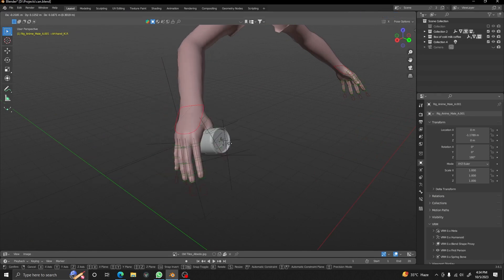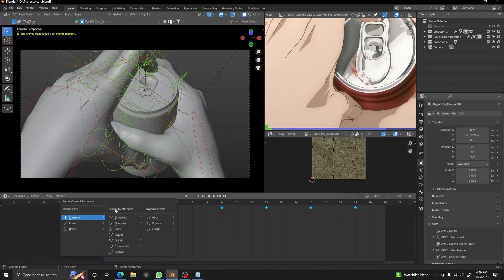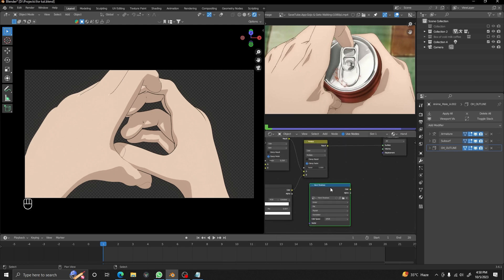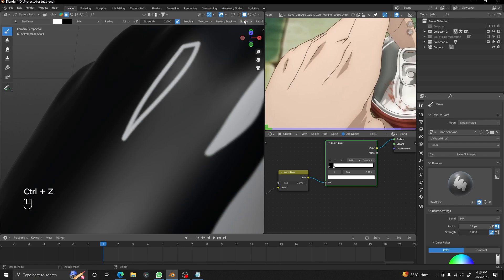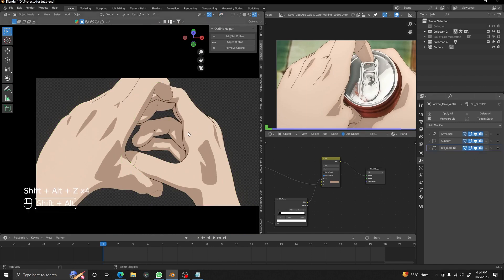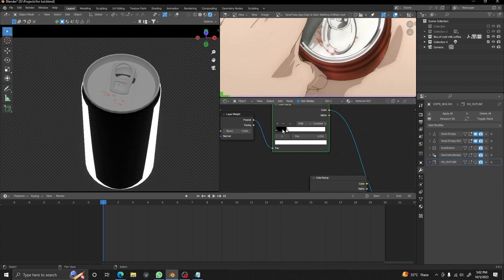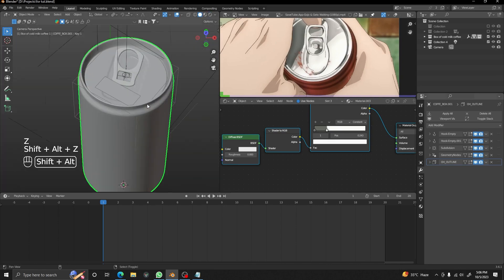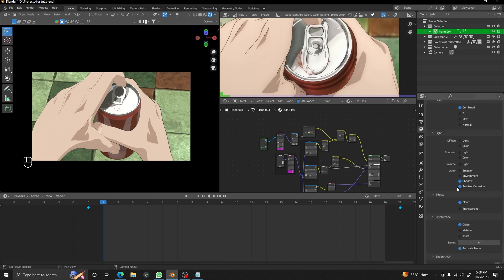Anime Style Visual Tutorial in Blender | CGDASH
Anime Style Visual Tutorial in Blender | Blender 3.6

Hello guys, I created that scene as an Anime Style Project, and I am Kind of Satisfied with the result. I hope you all like it as well and don't forget to check my other Social Media Handles.

Have a Good Day to All of you 😊.